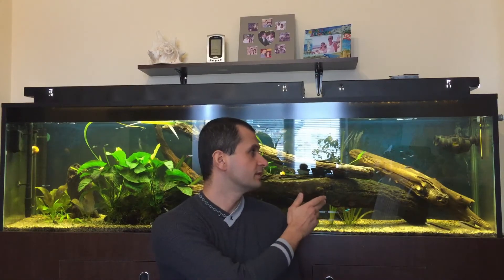How to build a glass aquarium Silicone Injection Method 2 meter long tank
Exactly 1 year ago I was building my own 2 meter aquarium. In this video I'm going to show you never before seen images with the glass panels, silicone injection and how exactly I built this tank step by step. You can always watch my complete series on how I built this tank